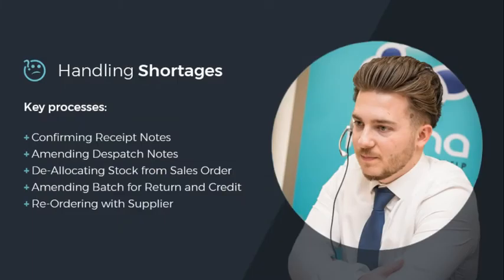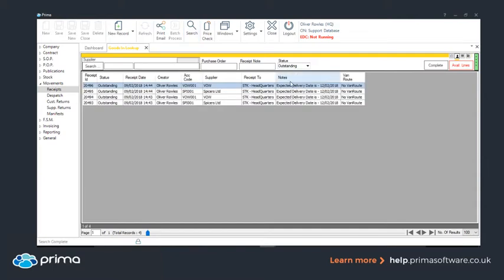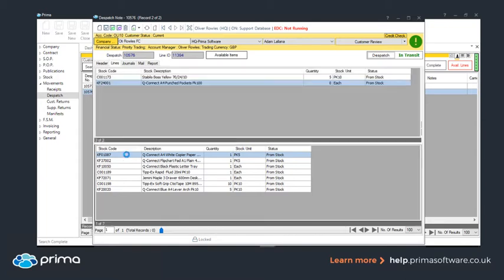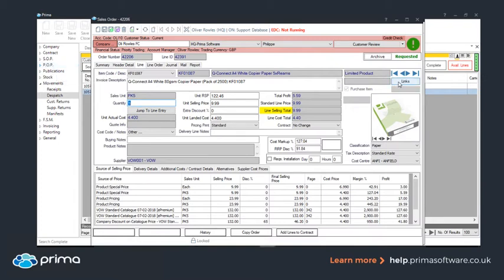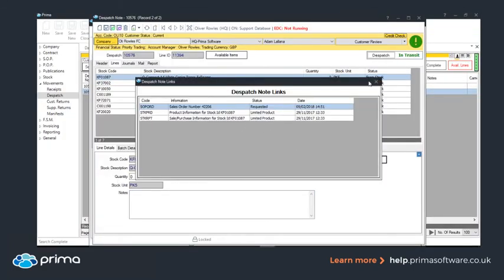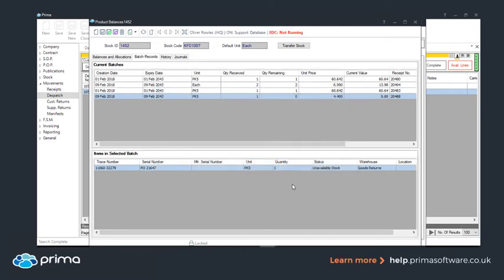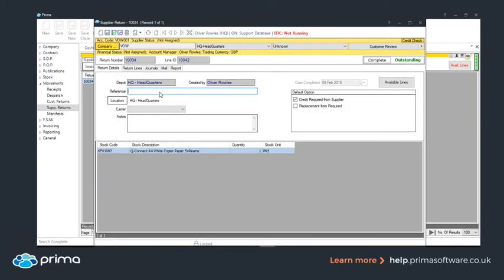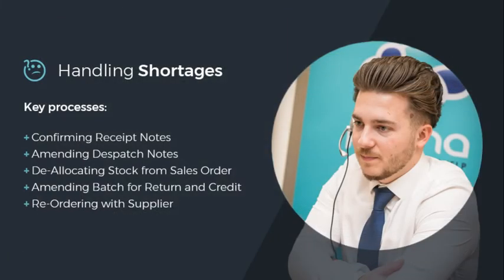Handling Shortages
Q: How do I handle a shortage or mis-pick from the Supplier?

This is a question that pops up regularly within the Prima Community, so we thought it would be best to cover this using various scenarios as well as some top tips and tricks. Being able to efficiently update shortages can massively help improve your daily processes.